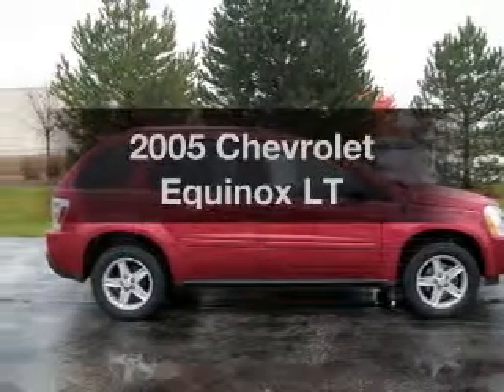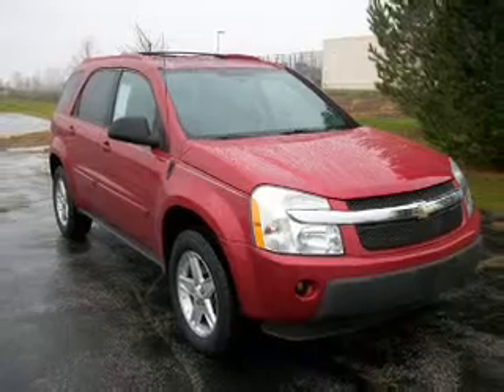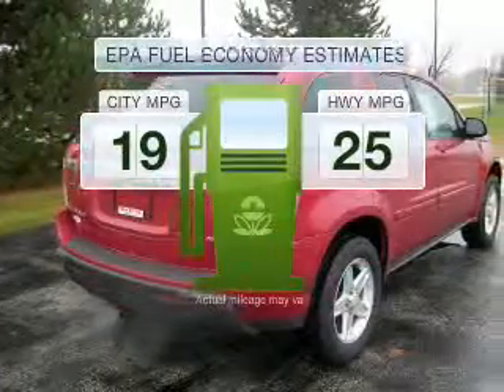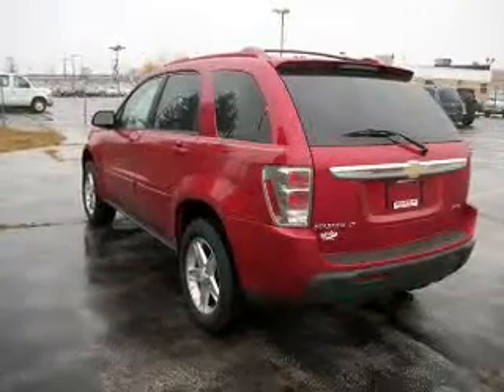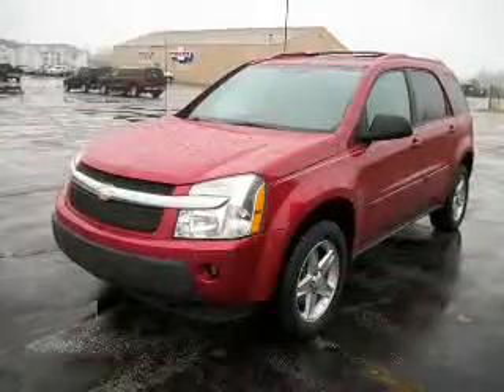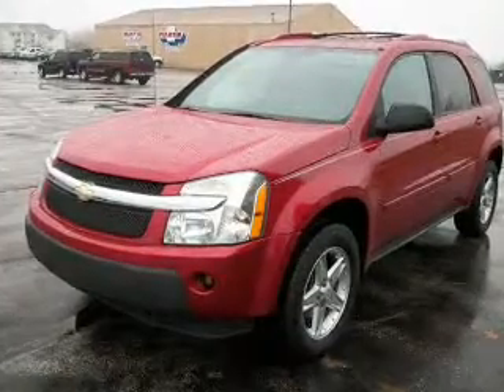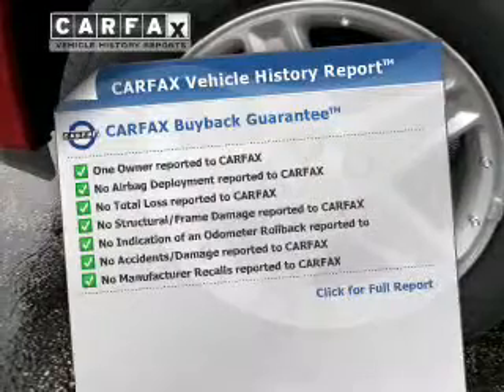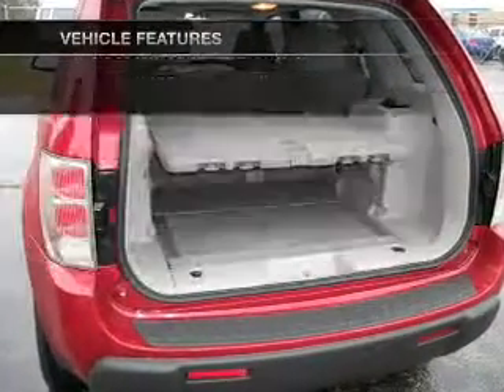2005 Chevrolet Equinox - Saginaw MI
Year: 2005
Make: Chevrolet
Model: Equinox
Trim: LT
Engine: 3.4 liter 6 cylinder 12 valve
Transmission: 5-Speed Automatic
Color: Salsa Red Metallic
Mileage: 29977
Address:
8800 Gratiot